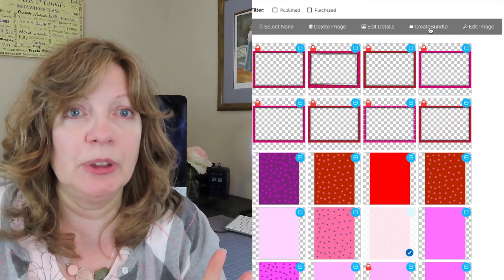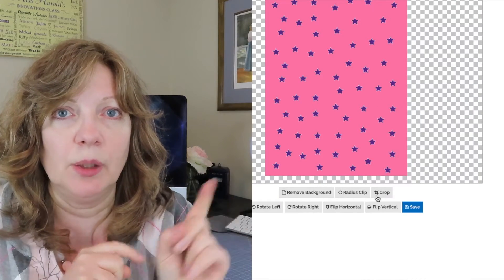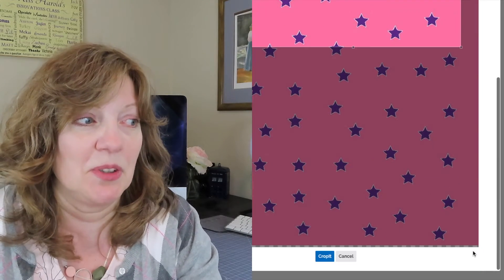BOOM LEARNING TUTORIAL | SELLING STRATEGIES AND INCOME for Teacher Sellers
This video covers Boom Learning tutorials on using gifs and editing images. Then I will share my Boom learning selling strategies that were implemented over the past 4 months. Lastly I will cover my income for the past year. Boom Cards are so easy to make and sell. Try any of these selling strategies to boost sales in your Boom Learning store. If you're teacher sellers, what selling strategies work for you? Looking for more Boom Learning tutorials, let me know!

Timecodes:
0:00 Intro
1:50 Boom Learning Features/Tutorial
5:05 Boom Learning Algorithm
9:00 Boom Learning Selling Strategies
         Boom Learning Income
14:18 Upcoming news

Resources Mentioned:
- Boom Learning
- Boom Learning Facebook Pages